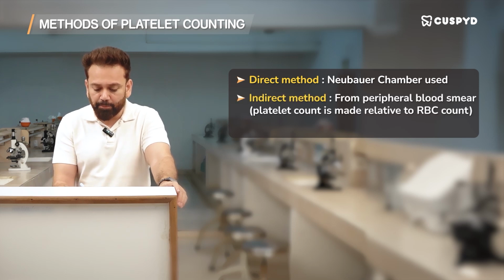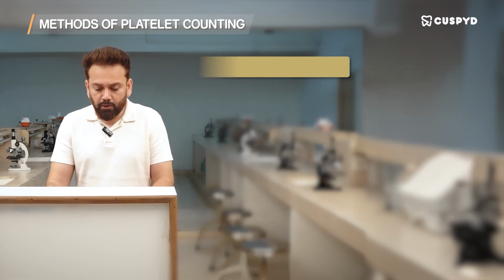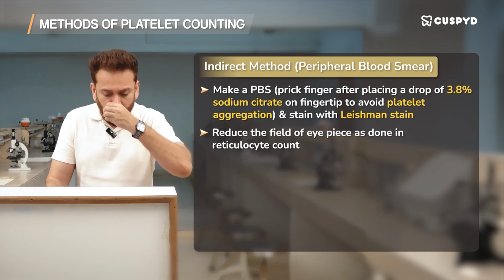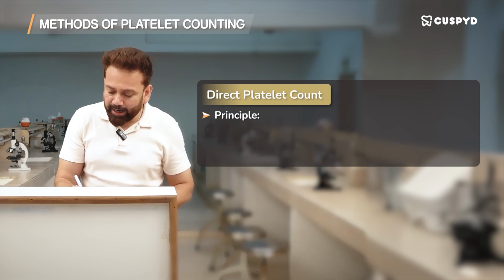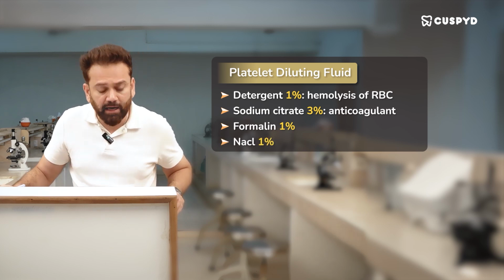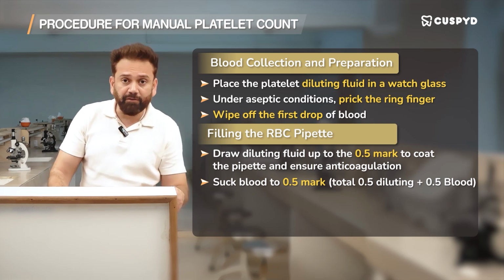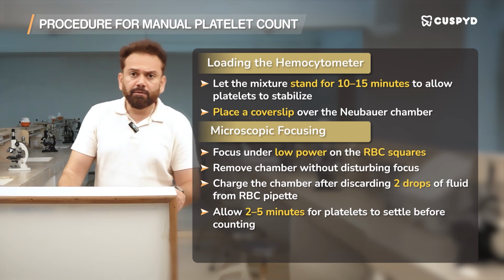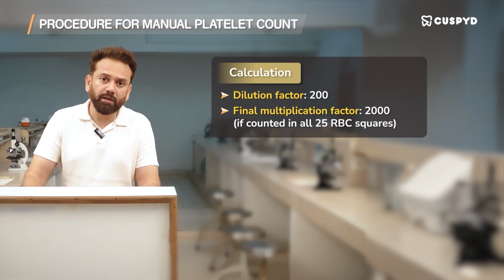Physiology - Practical - Platelet Count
🩸 Platelet Count (Physiology Practical) made easy by Dr Naveen Porwal
Platelets are tiny but powerful blood components that play a vital role in hemostasis and clotting. In this practical, you’ll learn the procedure of platelet count, its clinical significance, and why accurate estimation is important in diagnosing bleeding disorders.

🔹 Step-by-step demonstration of platelet count method
🔹 Clear explanation tailored for BDS students
🔹 Useful for viva prep, record work, and exam revision

📚 With Cuspyd, mastering your Physiology practicals is simple and stress-free. Learn smarter, not harder!